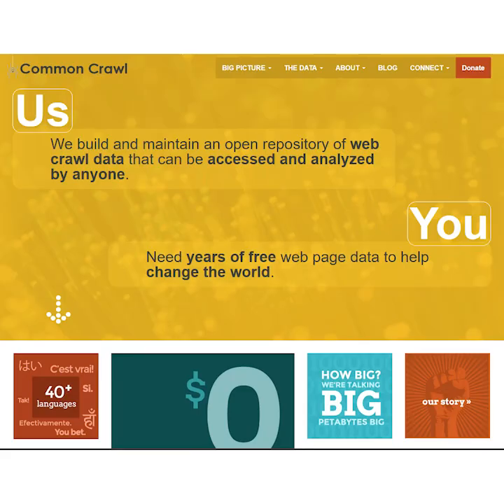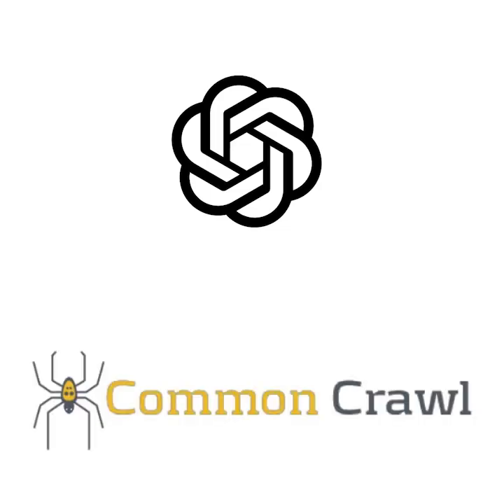Mojeek on AI - Common Crawl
We talked at a meetup about Artificial Intelligence, and how much of it comes from Common Crawl!